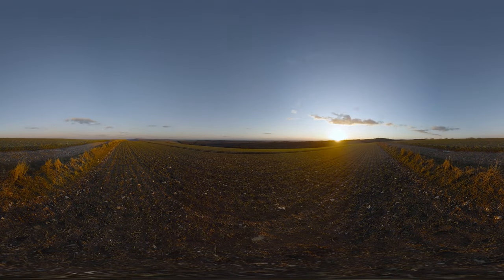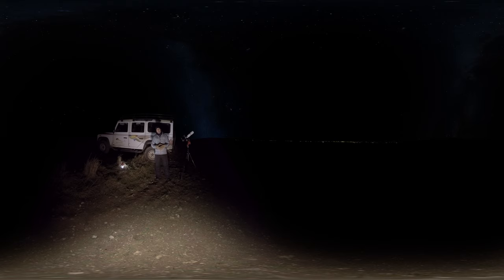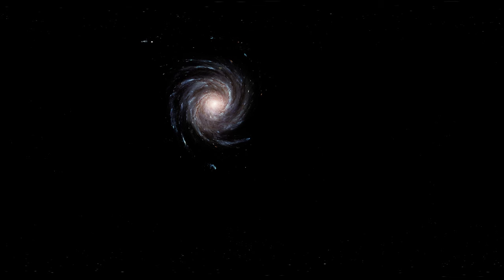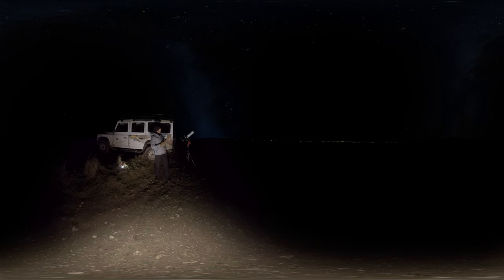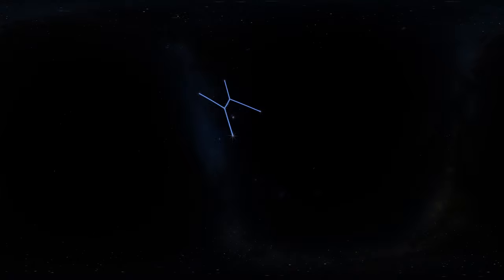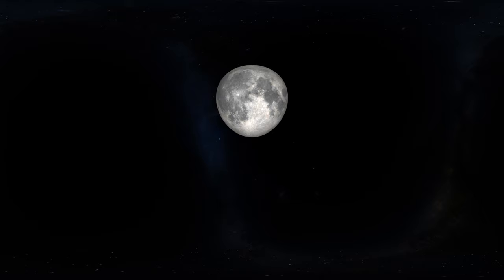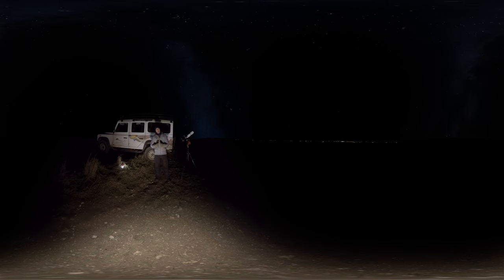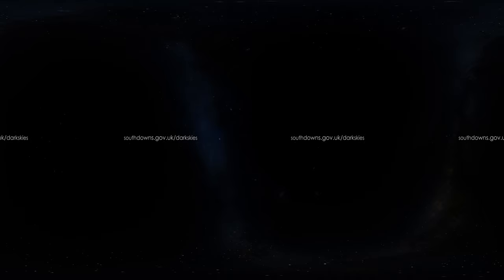DARK SKIES - South Downs National Park 360 film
Follow 'Dark Skies' Dan on a spectacular and interactive 360 tour of the dark night skies over Bignor Hill, South Downs National Park. This film was made with @sdnpa